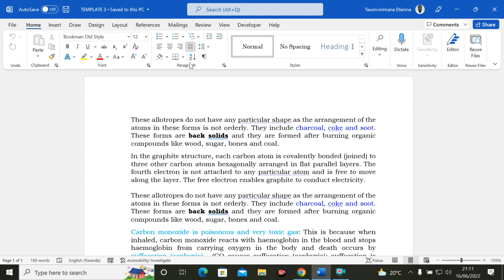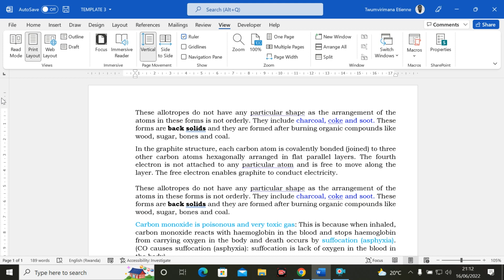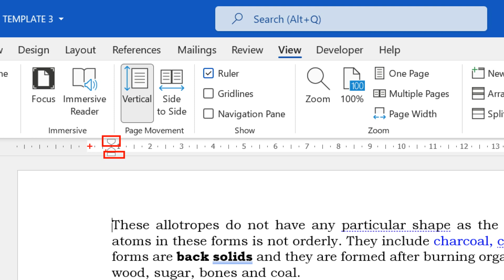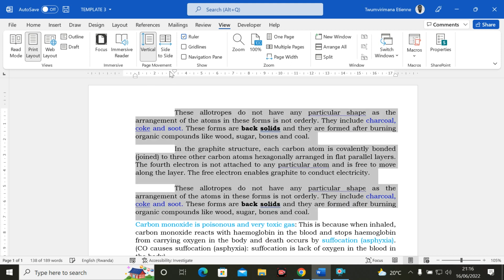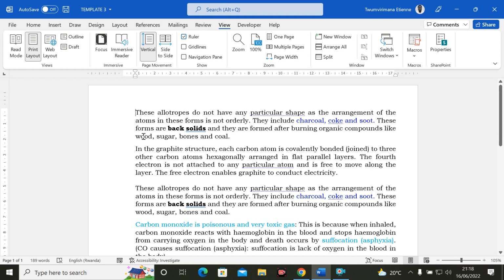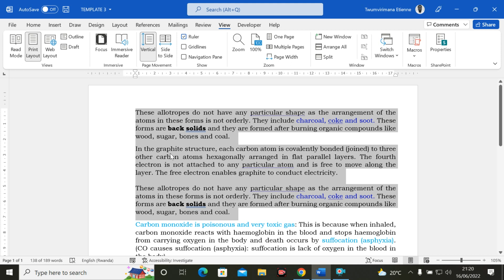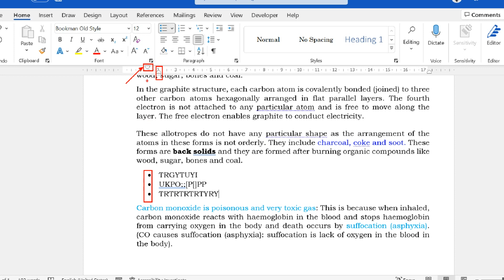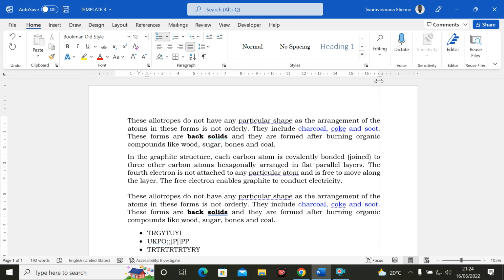Working with RULERS and INDENTS in Microsoft Word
This video is about how we can deal with RULERS and INDENTS in Microsoft Word.